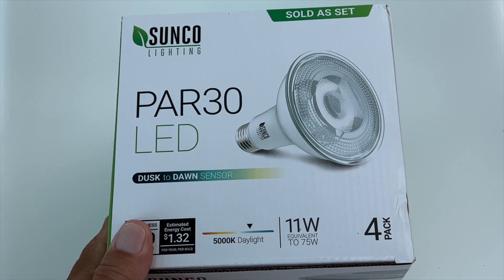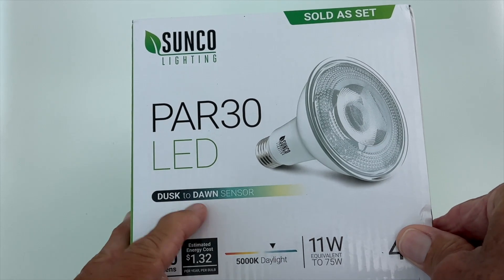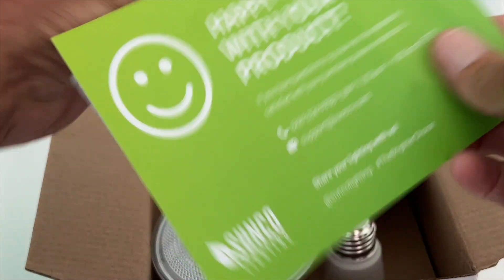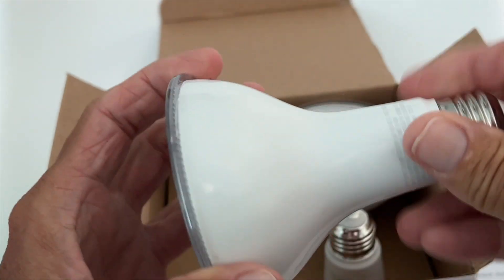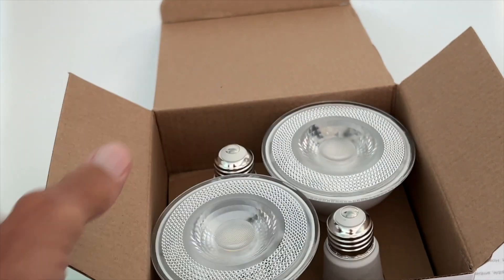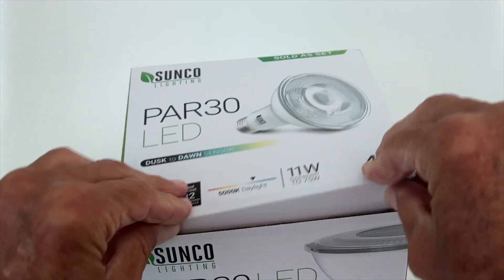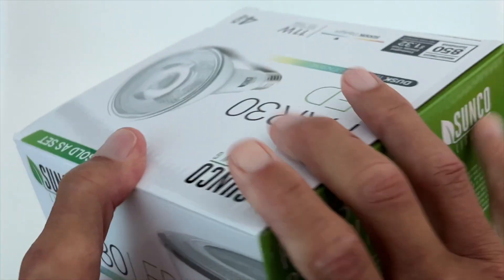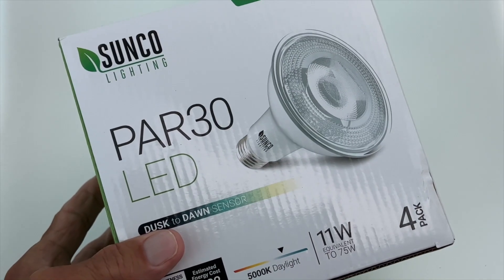Unboxing Sunco Par30 LED Dusk till Dawn Sensor lights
Sunco Dusk to Dawn Light Bulbs Flood Light Outdoor PAR30 LED, Photocell Sensor, 11W=75W, 5000K Daylight, 850 LM, IP65 Waterproof, Light Sensing Auto On/Off Security Porch Light, UL 4 Pack